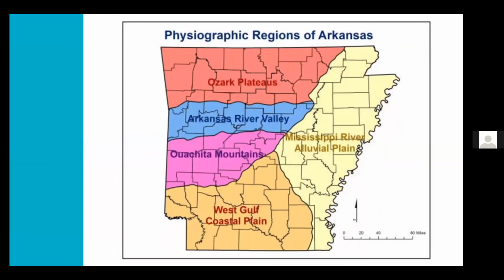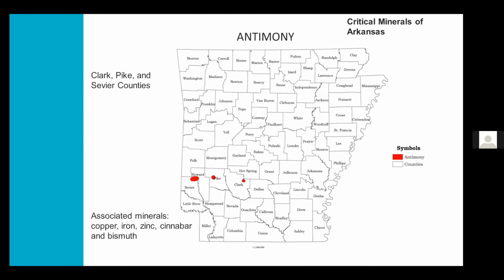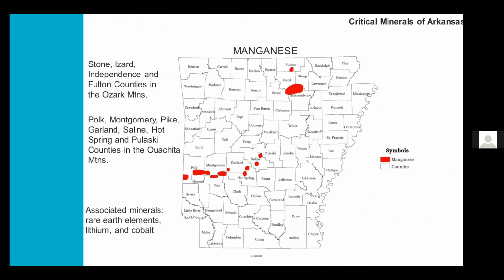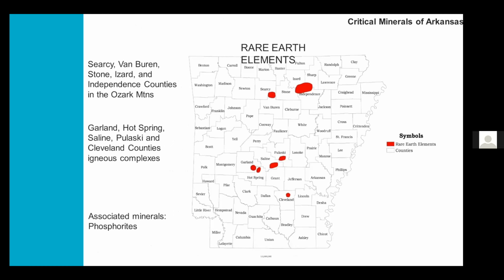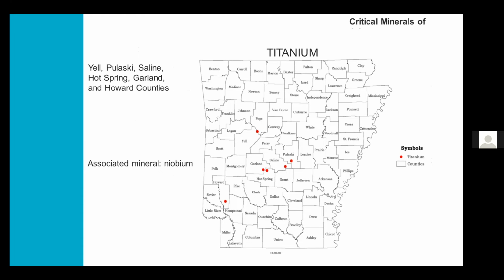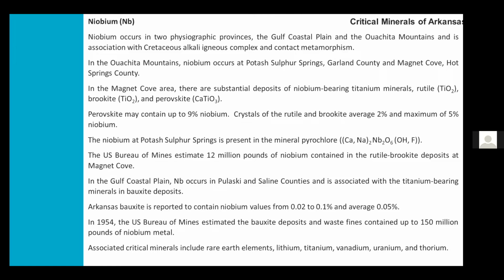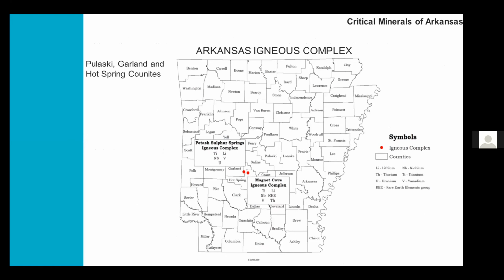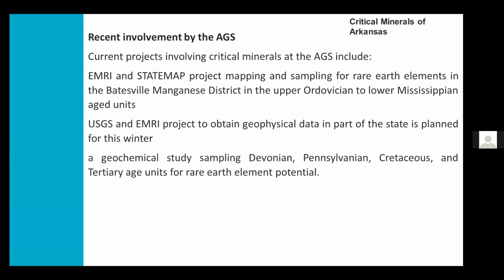Doug Hanson - OK Geological Survey - Critical Minerals of the Southern Midcontinent workshop